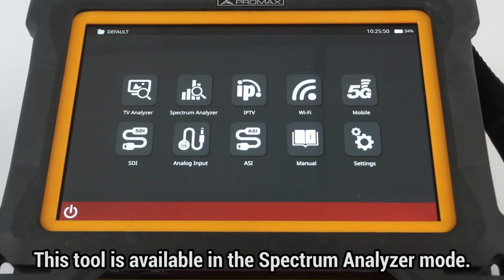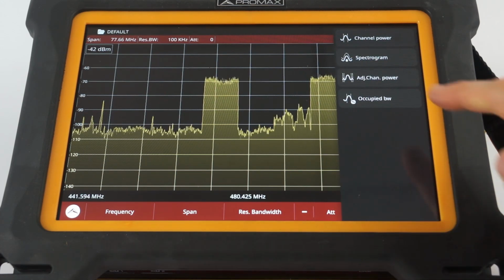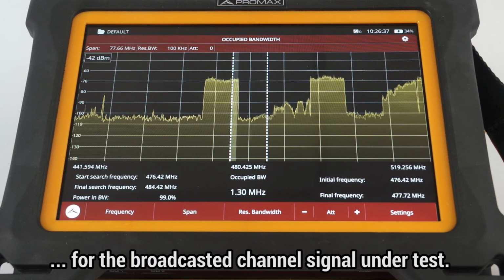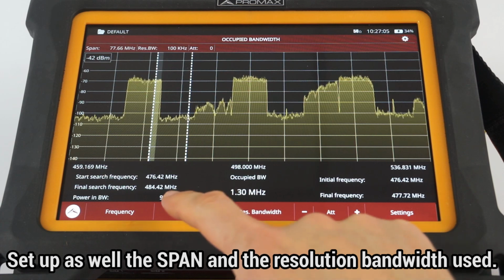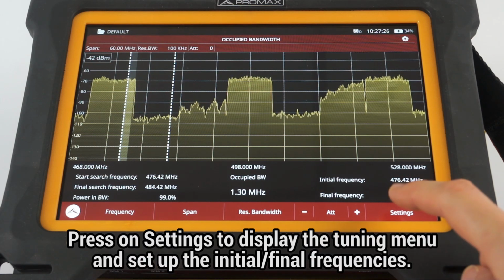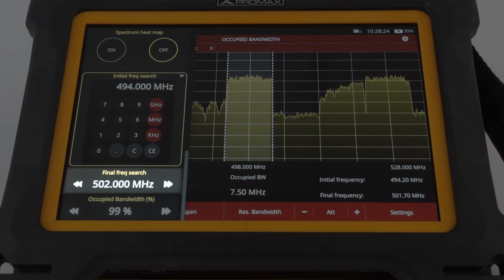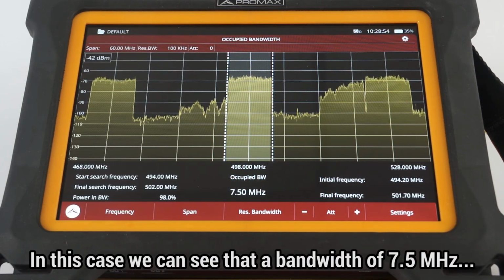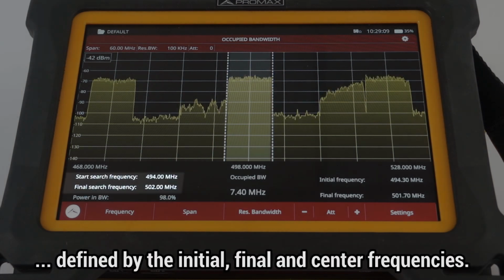ATLAS NG tutorial: [37] Occupied channel bandwidth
How to calculate the spectrum bandwidth that contains an specified percentage of power level for the broadcasted channel signal under test.